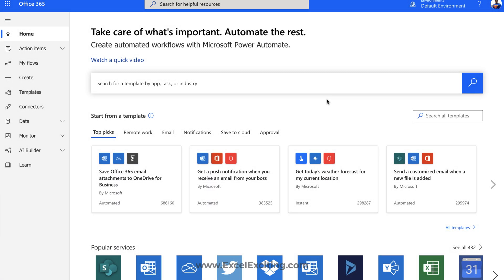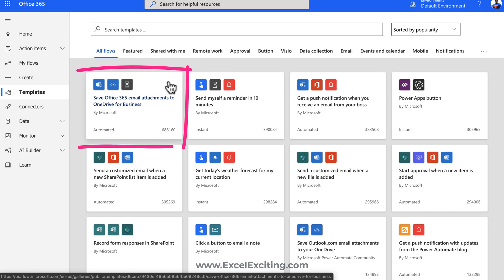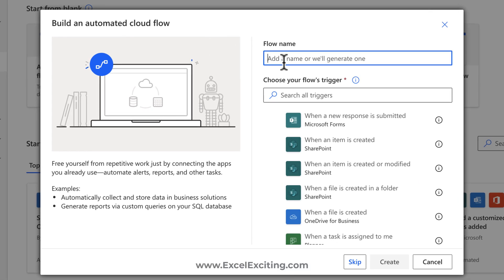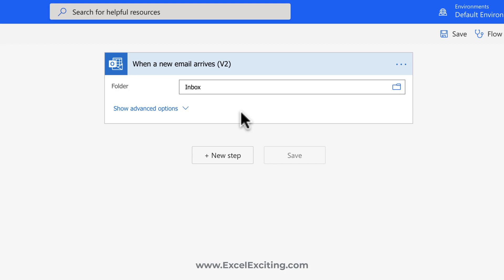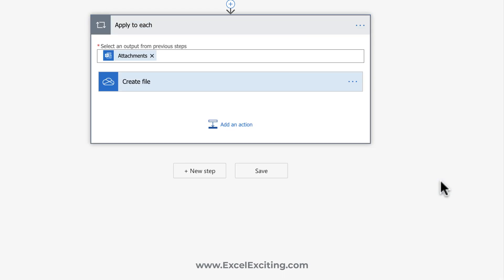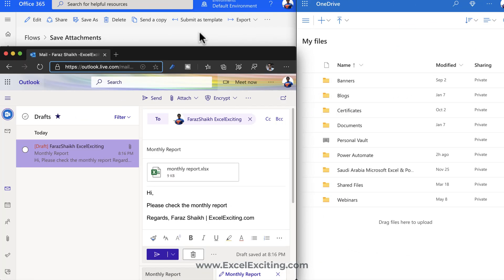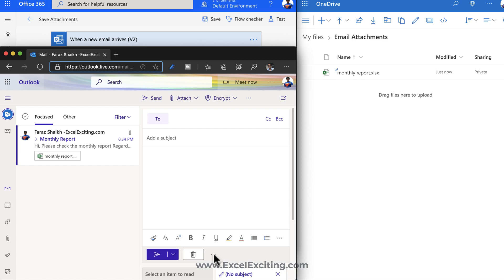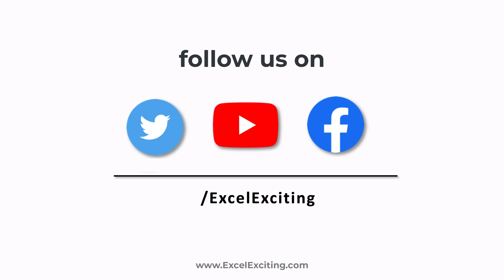Save Email Attachments from Outlook To OneDrive - Power Automate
In this video we will learn how to save email attachments from Outlook Personal account to OneDrive personal. This can also be applicable for work or school account but need to select the correct connector to make sure it works. There are many VBA complex code that can save the email attachments, this is Modern and easy solution with Microsoft Power Automate.

00:00 Intro
00:20 How to Login to Power Automate (formally Microsoft Flow)
00:50 Checking the template galley
01:40 Create Automated Cloud Flow from scratch
05:15 Test the flow
06:55 End Screen